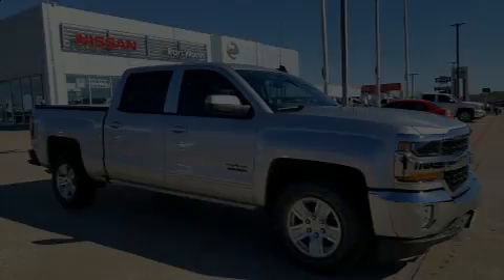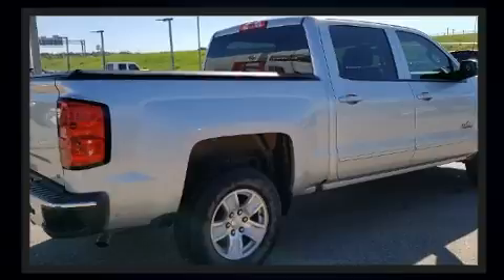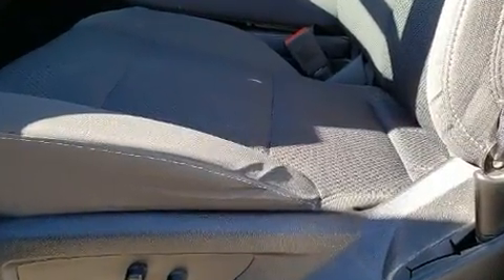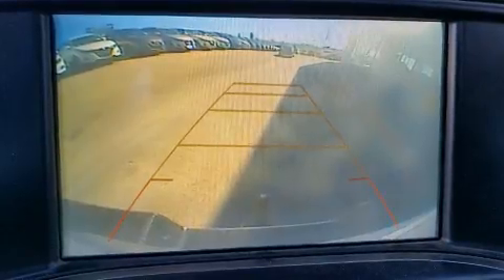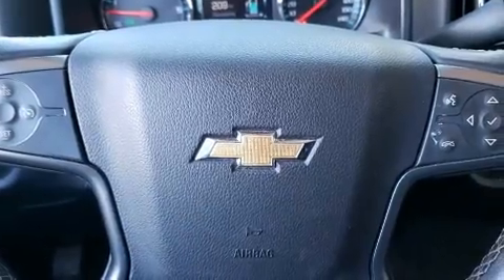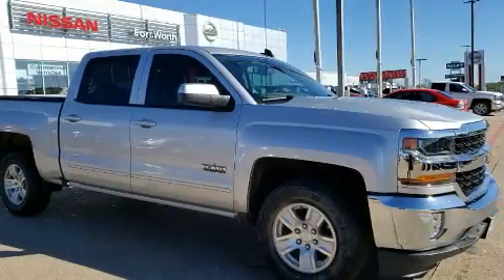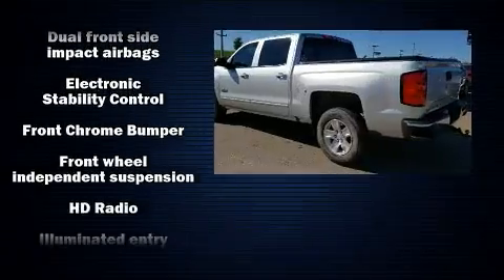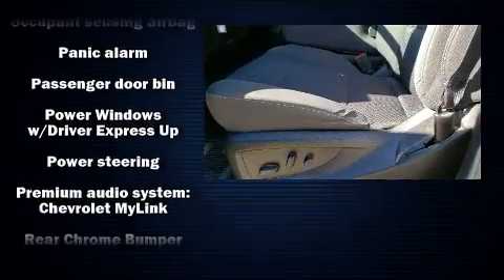2018 Chevrolet Silverado 1500 LT in Fort Worth, TX 76116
3451 West Loop 820 S.

Introducing the 2018 Chevrolet Silverado 1500. With less than 40,000 miles on the odometer, this vehicle provides excellent value as a pre-owned model. Chevrolet infused the interior with top shelf amenities, such as: 1-touch window functionality, a tachometer, variably intermittent wipers, a rear step bumper, an outside temperature display, cruise control, and remote keyless entry. With high intensity discharge headlights illuminating your path, you'll always appreciate maximum visibility. Audio features include a CD player with MP3 capability, steering wheel mounted audio controls, and 6 well positioned speakers. Passenger security is always assured thanks to various safety features, such as: dual front impact airbags, front side impact airbags, traction control, brake assist, ignition disabling, and 4 wheel disc brakes with ABS. For added security, dynamic Stability Control supplements the drivetrain. A Carfax history report indicates just one previous owner. We have a skilled and knowledgeable sales staff with many years of experience satisfying our customers needs. We'd be happy to answer any questions that you may have. Please don't hesitate to give us a call.